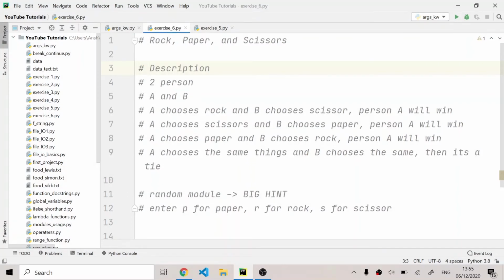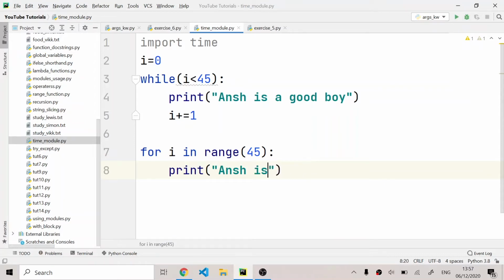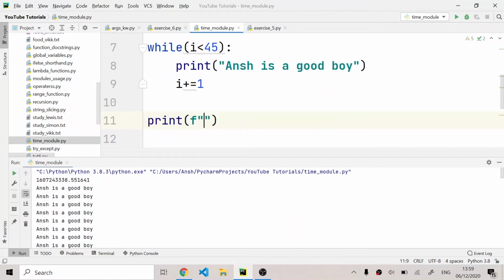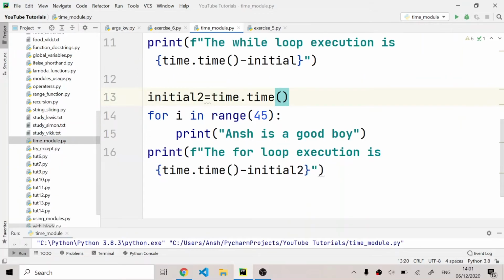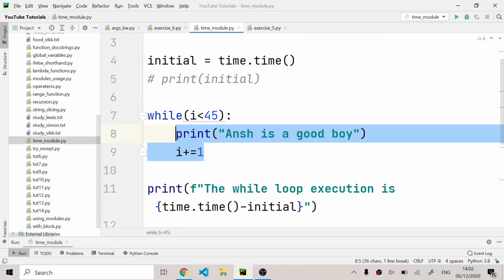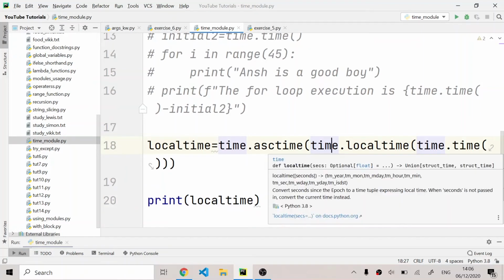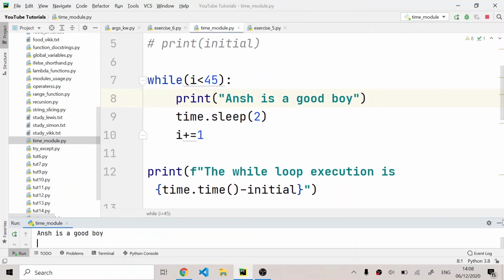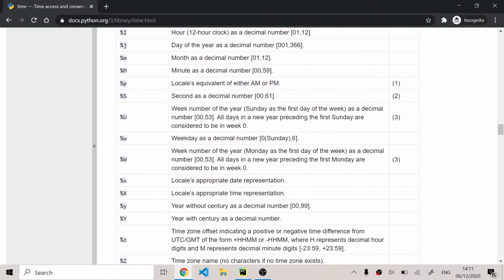Time Module in Python | Python for Absolute Beginners in English | #41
In this video, we will have a look at the time module, i.e. one of the most important modules in Python.